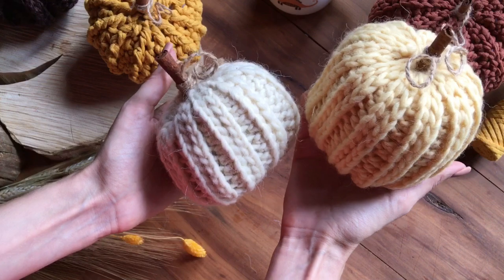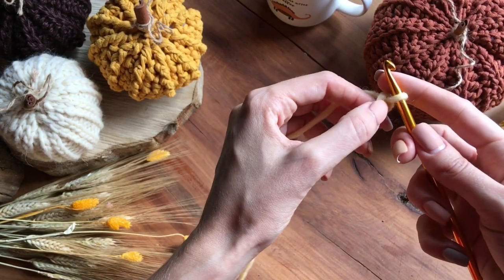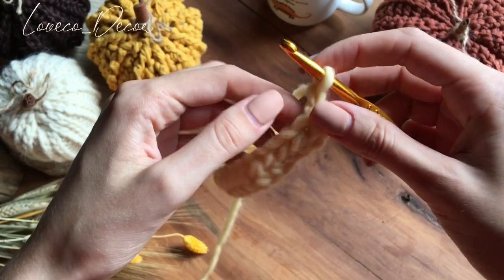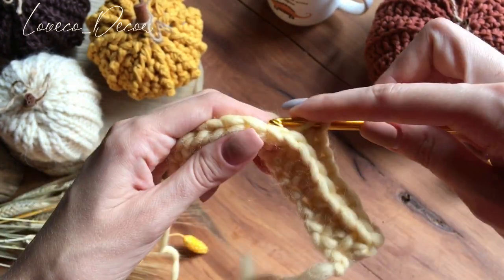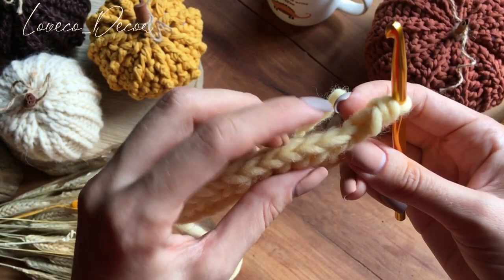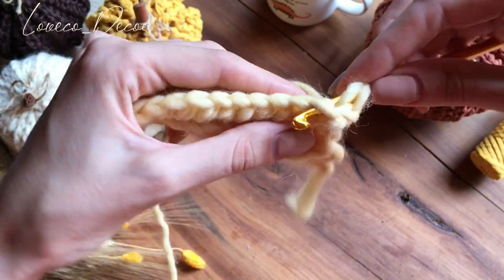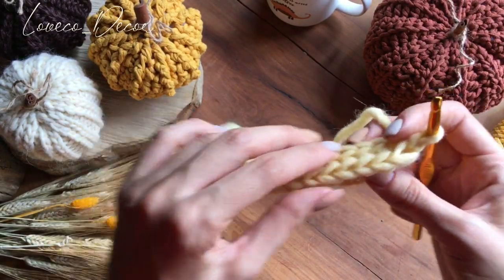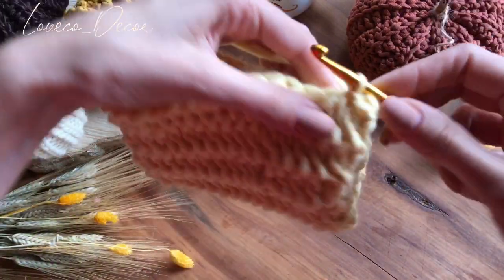Вяжем тыкву крючком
Всем привет!

Для тыкв я использовала материал шерсть по нескольким важным причинам:
🧶 Если шнур либо джут надо ещё постараться поискать, то шерсть- без проблем, в любом магазине пряжи/рукоделия, любых расцветок) Мне очень нравится терракотовый, цвет горчицы, корицы, молочный, кофейный!
🧶 этот узор можно связать только из мягкой объёмной пряжи (из других даже не пробуйте, не повторяйте моих ошибок)

🧶 вязать его сплошное удовольствие, это не передать словами, надо пробовать!!! 🤤
🧶крючок №6 (если толщина пряжи 5мм)